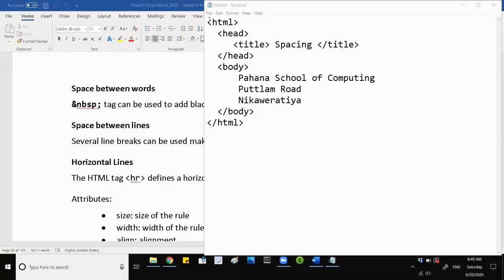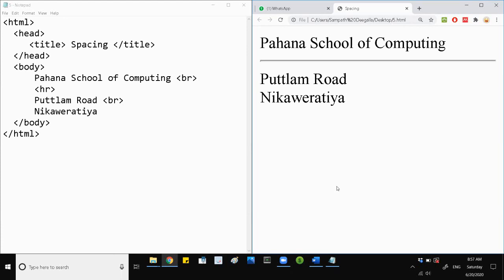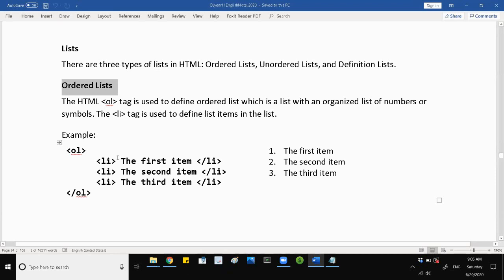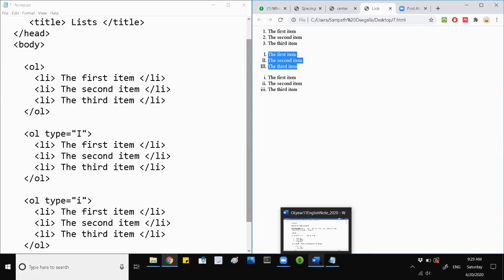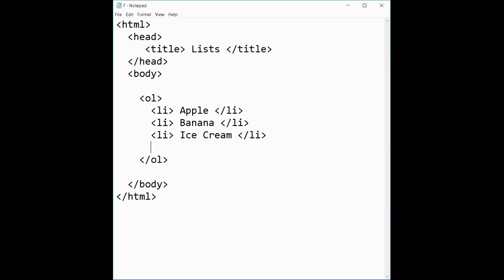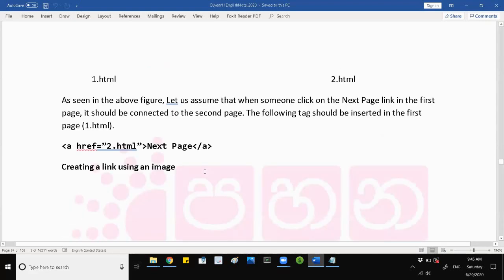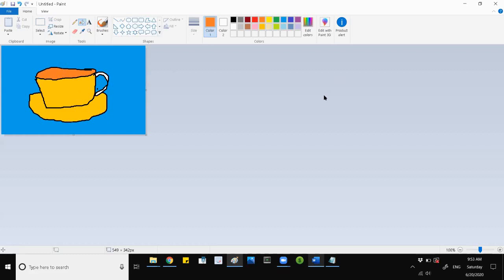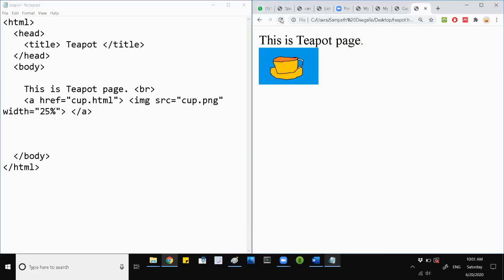HTML 3 Eng